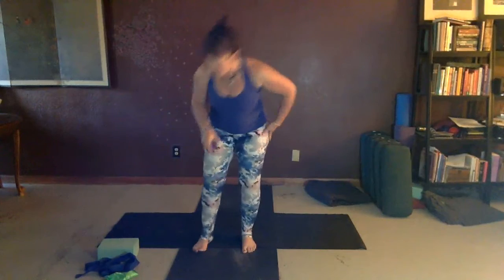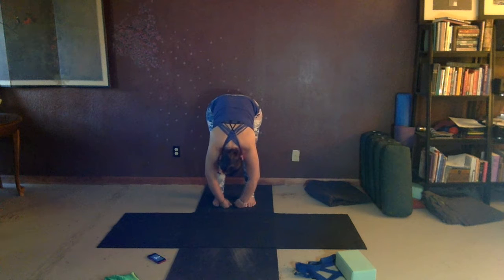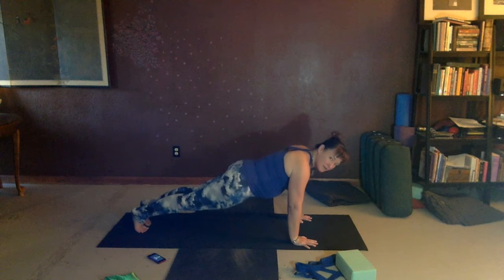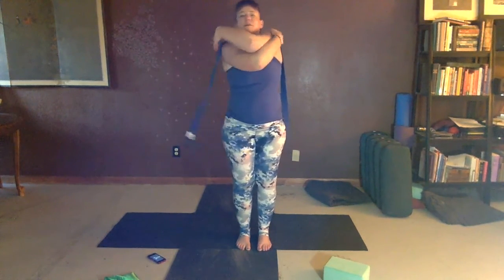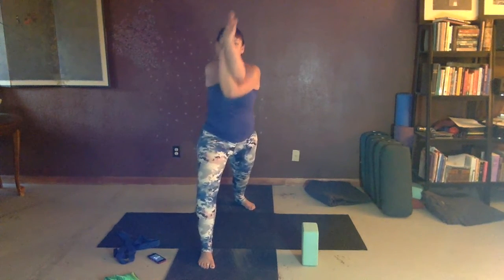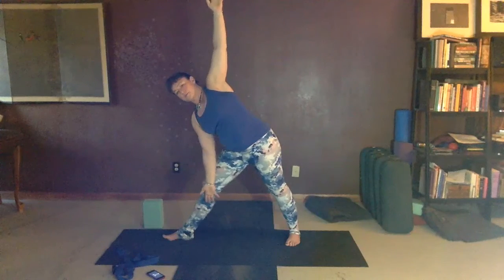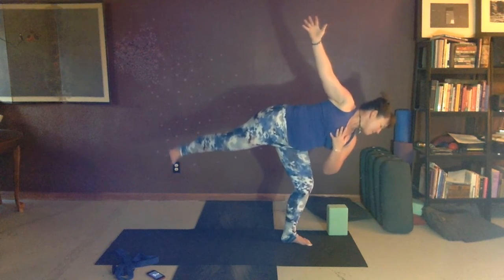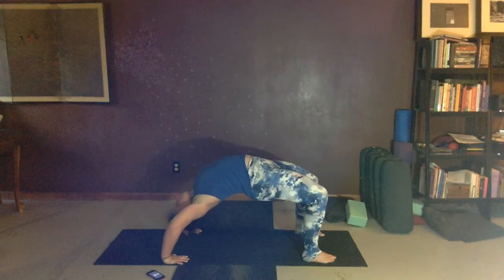Warming Core Practice Perfect for Late Winter!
Join me for a yoga practice that will connect you to the deepest layer of your core - physically, emotionally and intuitively. Core moves are favored in our late winter practice as they are grounding and warming simultaneously, balancing vata and kapha, supporting agni and our digestive fire.

Join us for live practices via zoom most days of the week - including late winter warming core practice on Fridays at 1pm! We also have HIIT Yoga on Thursday morning as well as Yin and Restorative practices - practices for ALL of you. Check out the full schedule of Healing Yoga at